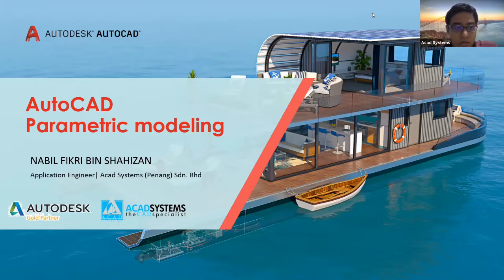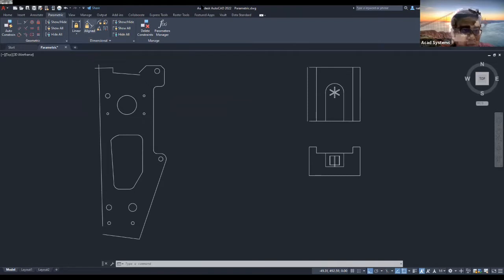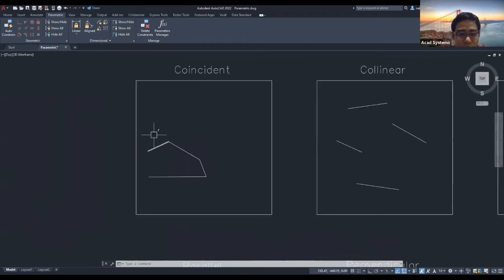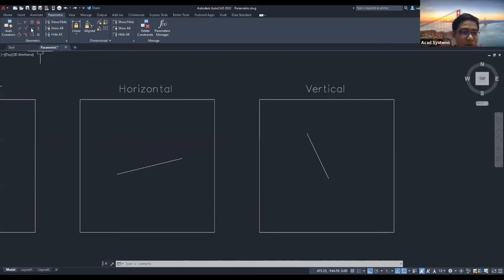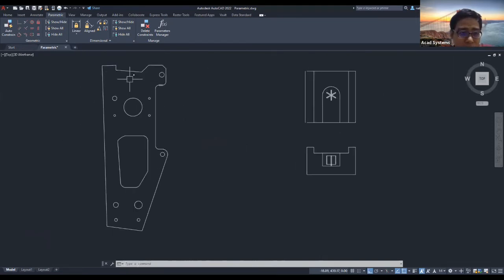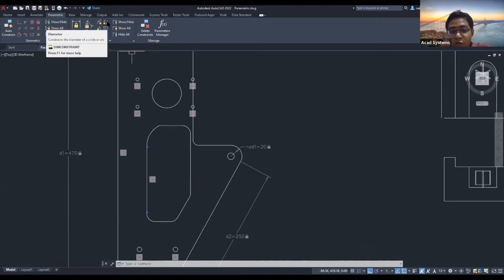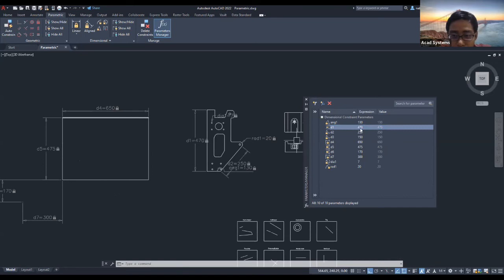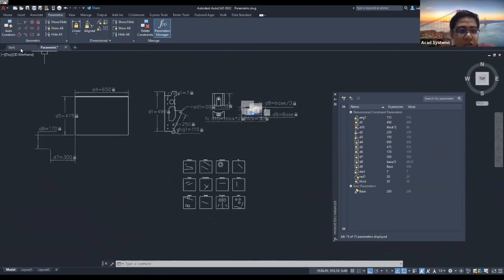AutoCAD Parametric Modeling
Parametric modeling allows the creation of a constraint-driven sketch that can be manipulated in a controlled environment regardless of the size or shape. The constraints allow restricting the movement and behavior of object sketch which would stabilize your drawing shape.

There are a variety of applications where this can be quite useful and save a lot of time drafting by changing only several values to completely change your entire drawing while maintaining a desirable model. In this Free Online Lesson, you are going to learn how to utilize parametric modeling in AutoCAD.

This 30-minute free online lesson will guide you to explore the use of Autodesk AutoCAD to learn and utilize parametric modeling.